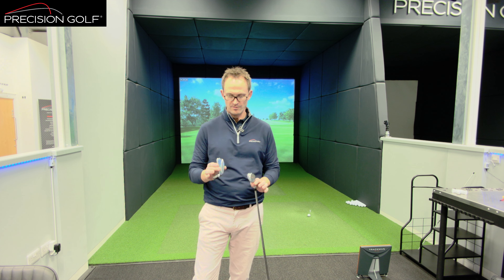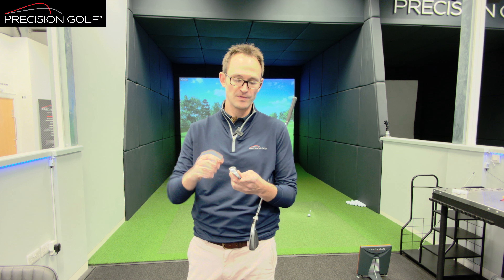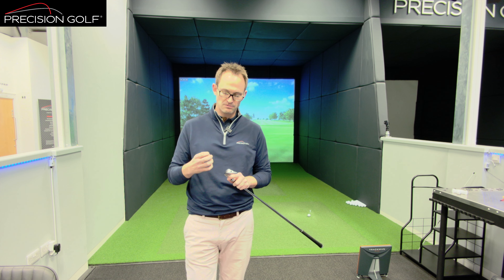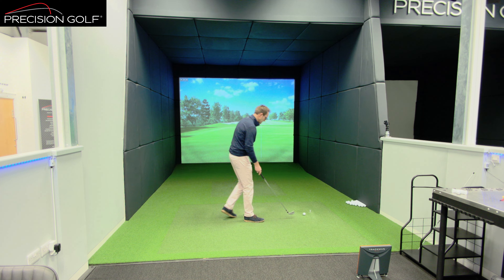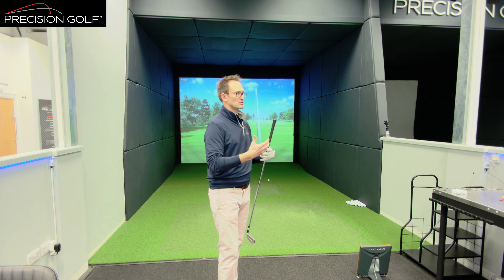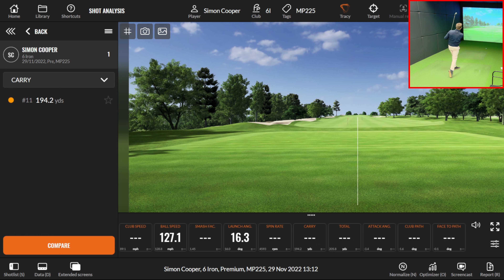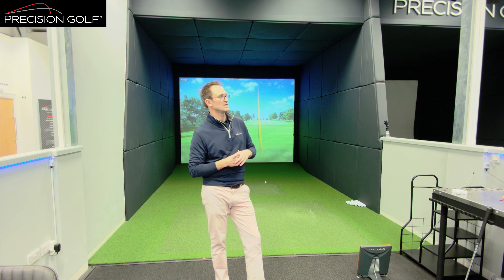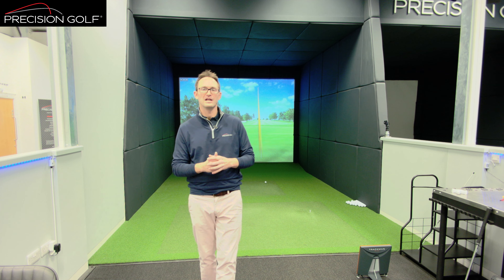TaylorMade P790 vs Mizuno Pro 225 - The FAIREST test of them ALL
The is the most accurate and fair review of these two similarly design models you'll find anywhere on YouTube. These two models were set up and tested at the same LOFT, same LIE, same LENGTH, same SWINGWEIGHT with the same SWING!